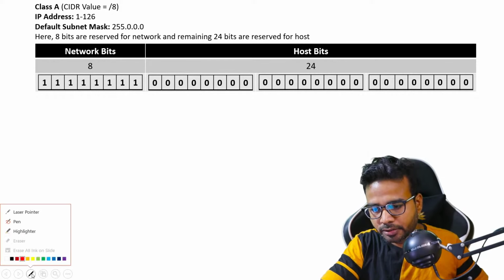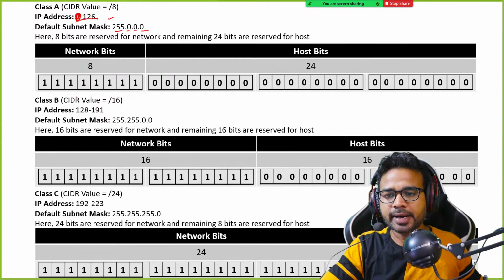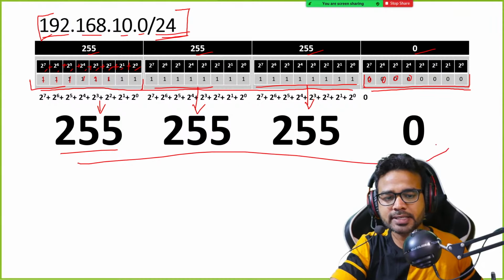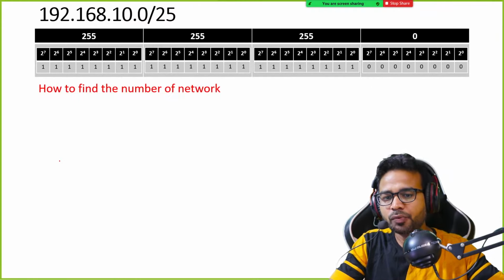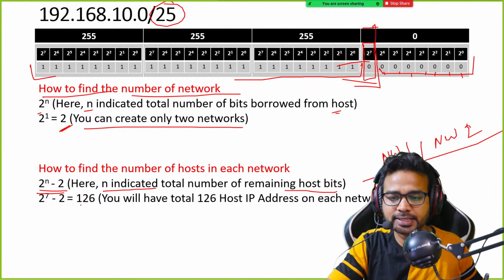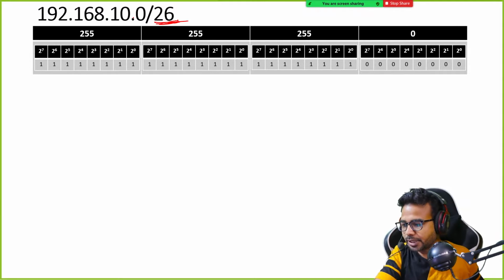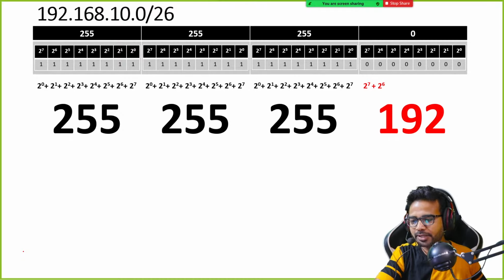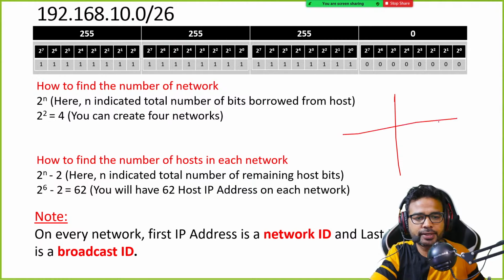SUBNETTING IS EASY | CCNA Training Live | LEARNABHI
100% Money Back Guarantee.

1000+ Students have already enrolled and doing great in their careers.